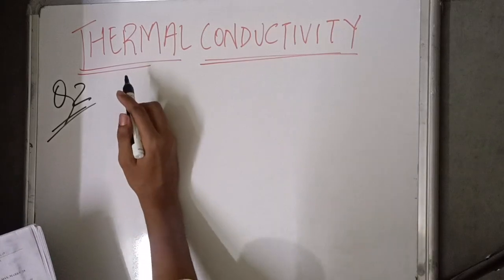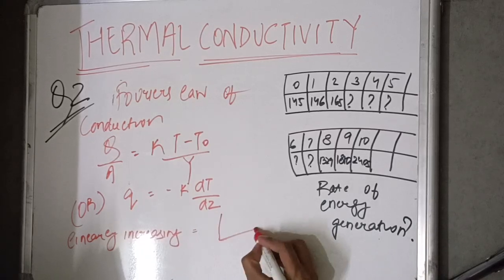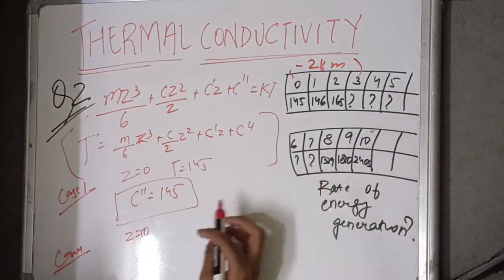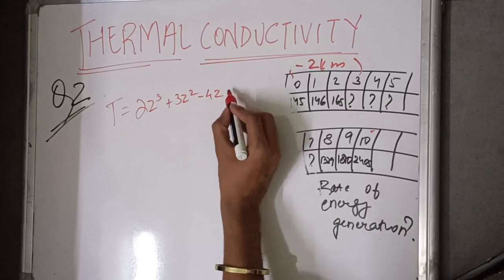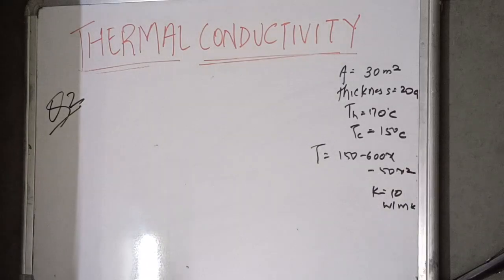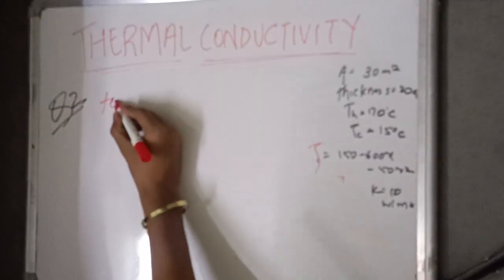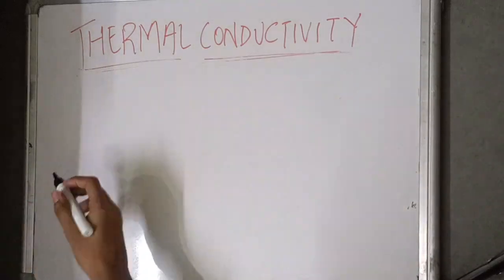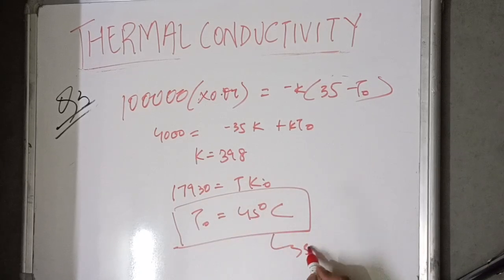Questions on Thermal Conductivity